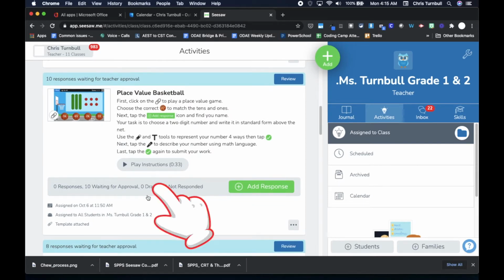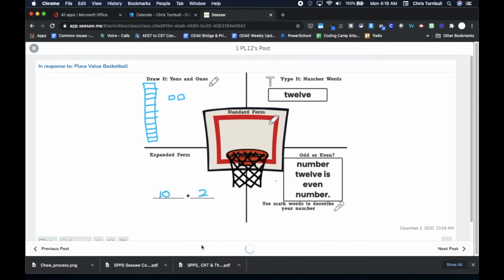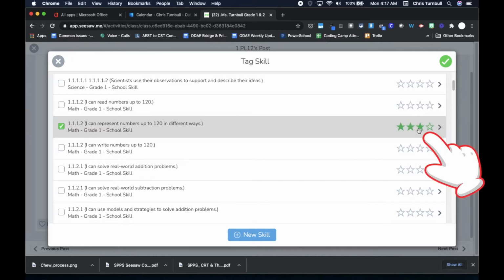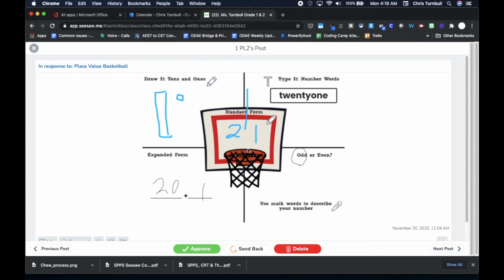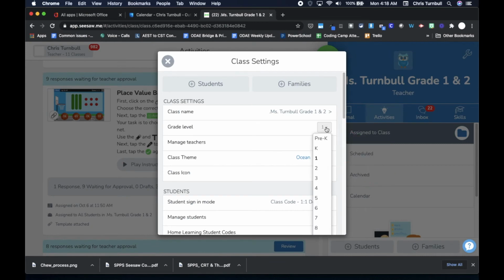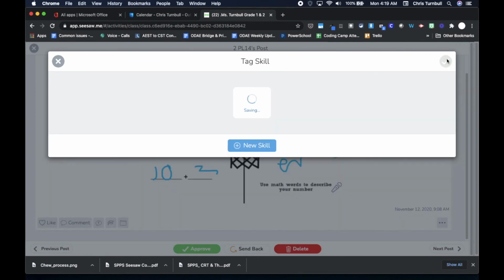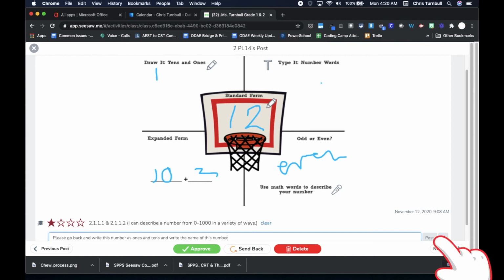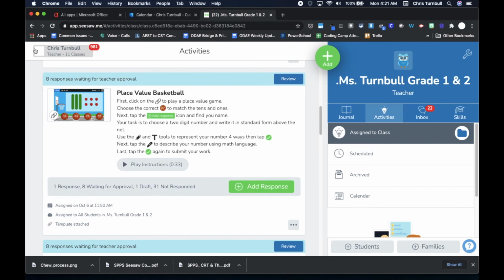Reviewing Student Work And Skill Proficiency In Seesaw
This video shows some workflow tips for reviewing student work and marking skills proficiency in multiage or split grade level classes in Seesaw.